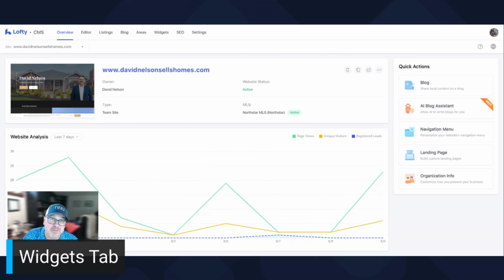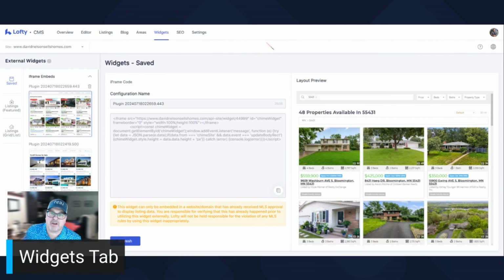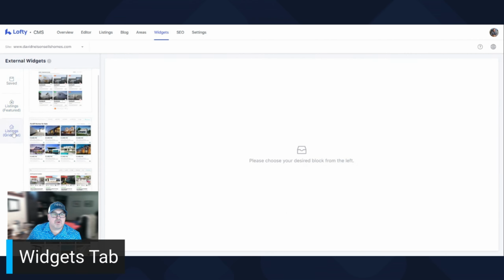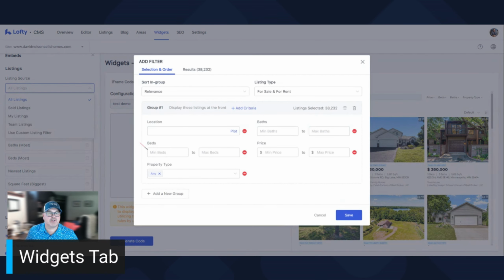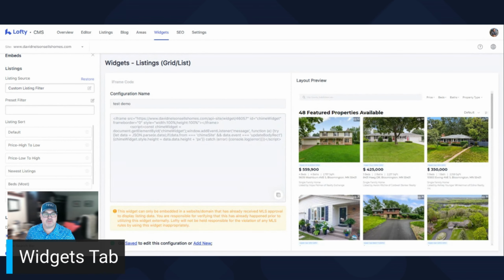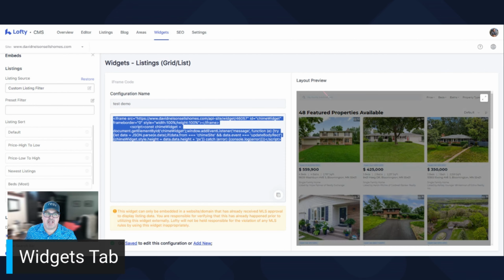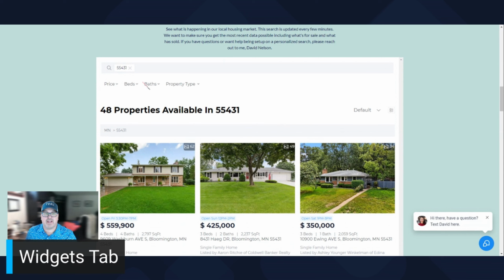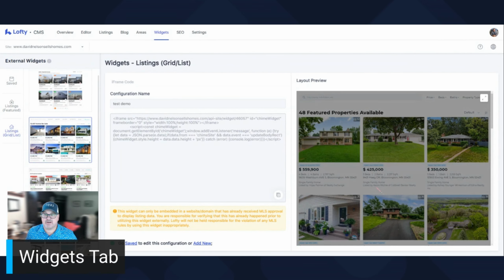Lesson 06: Learning the Lofty Site Editor Widgets Tab | Agent Power Up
Welcome to Lesson 06 of Agent Power Up! In this tutorial, we’ll explore the Widgets Tab in the Lofty Site Editor. Widgets are powerful tools that allow you to add dynamic content and features to your real estate website, enhancing user experience and engagement. We’ll guide you through how to access, customize, and integrate various widgets into your site, from search bars to contact forms and property showcases. By the end of this lesson, you’ll be equipped to use widgets effectively to make your website more interactive and client-friendly.

🔍 In this video, you’ll learn:

- How to navigate the Widgets Tab in the Lofty Site Editor
- Adding and customizing widgets on your real estate website
- Best practices for using widgets to enhance user experience
- Tips for integrating widgets that boost client engagement and lead generation